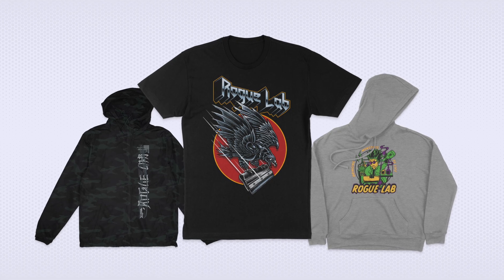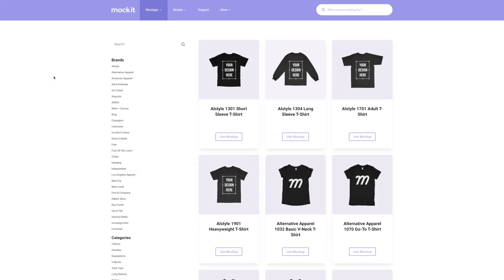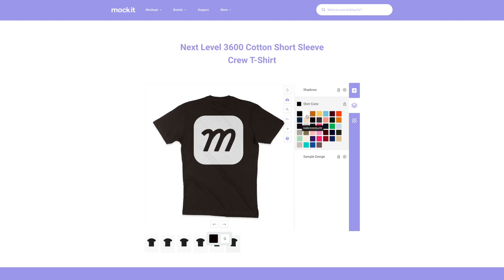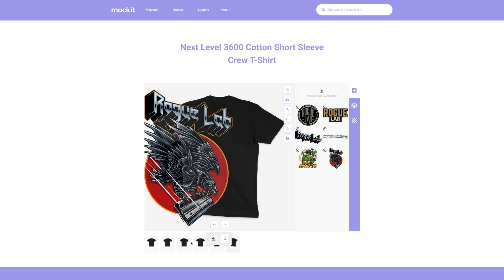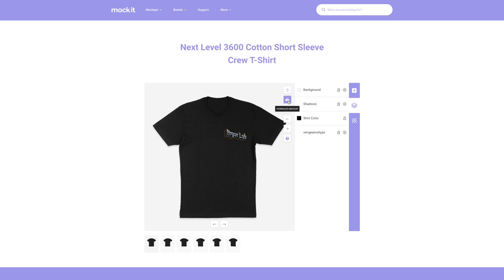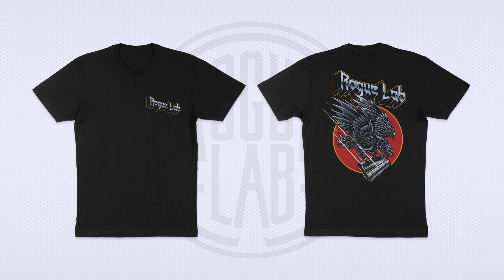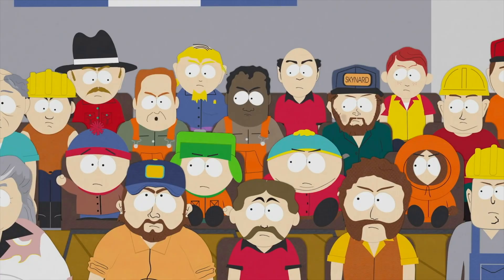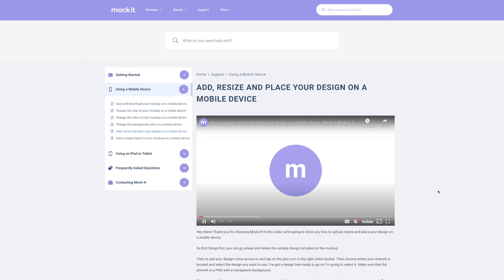How To Make Professional Clothing Mock Ups From ANY DEVICE IN MINUTES!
0:00 Start
0:10 What Is Mock-It?
1:17 The Mockups and Brands
1:59 How The Mockups Work
2:59 How To Make A T-Shirt Mockup
5:53 Exporting Your Mockup
6:26 How To Make A Hoodie Mockup
7:37 Adding A Heather Texture
8:06 How To Make A Jacket Mockup
8:28 Adding A Camo Pattern
9:25 Other Info